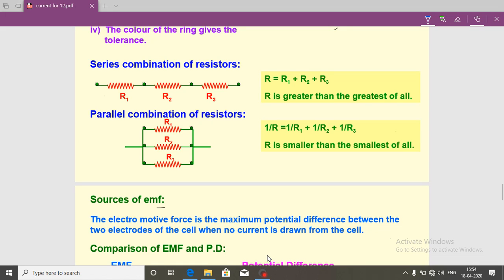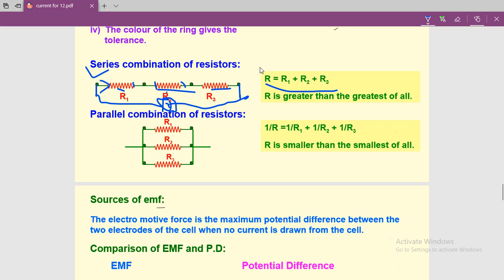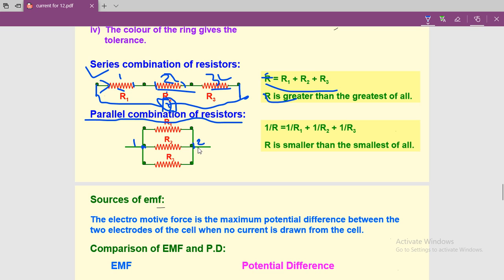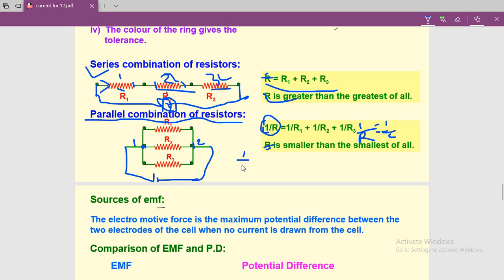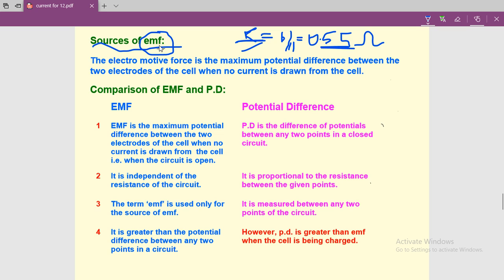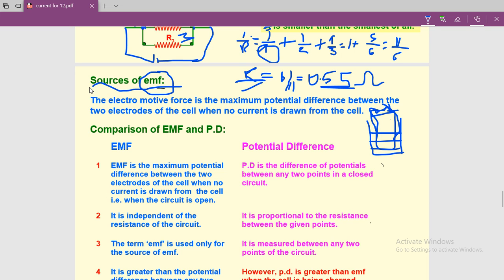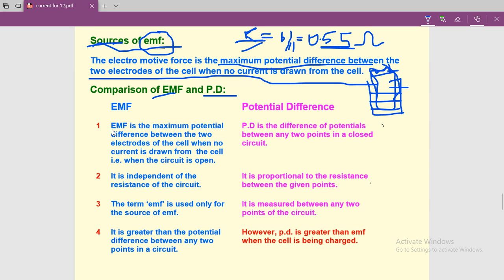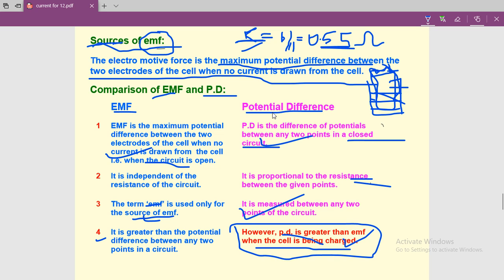Class XII A Physics 21 04 2020 By Mr Sunil Yadav